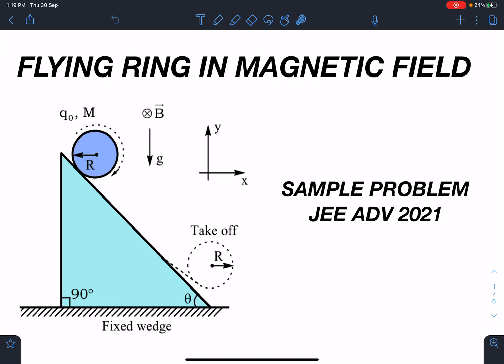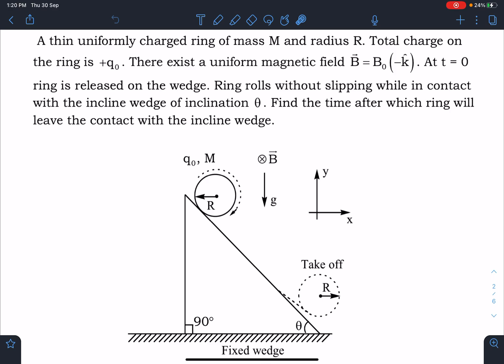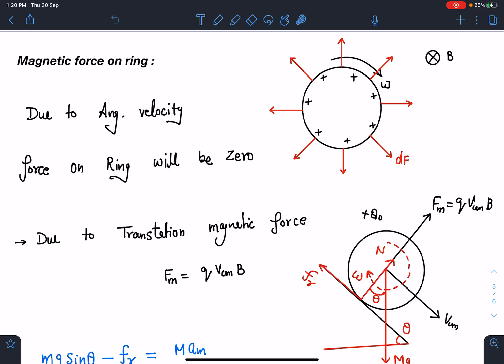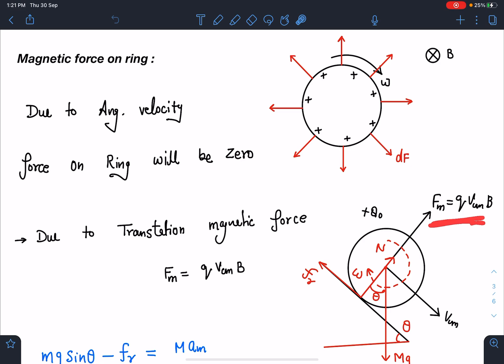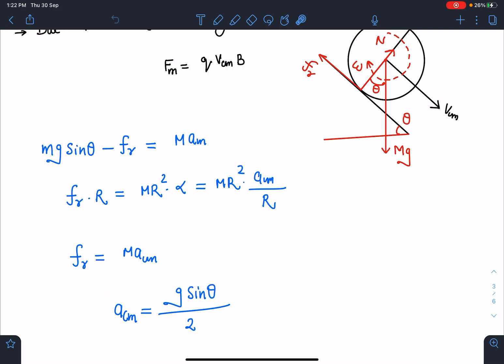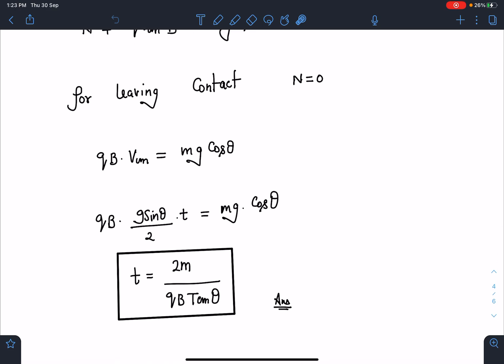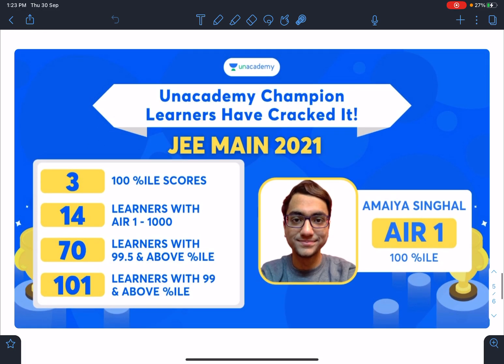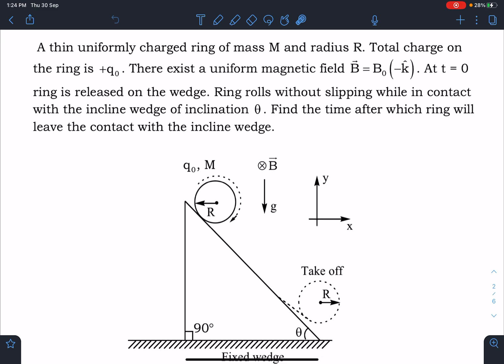[JEE ADVANCED ] FLYING RING IN UNIFORM MAGNETIC FIELD [ ADVANCE PROBLEMS IN SCHOOL PHYSICS ]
This problem is a very good problem application for JEE ADV 2021 , in this problem we will calculate the time after which ring will start flying , before leaving contact ring will be in pure rolling on incline plane . Such creative problems will invoke unique ideas in physics students which will enhance the aptitude required for JEE ADVANCE , PHYSICS OLYMPIADS and other similar exams